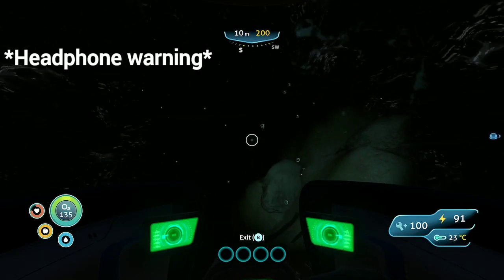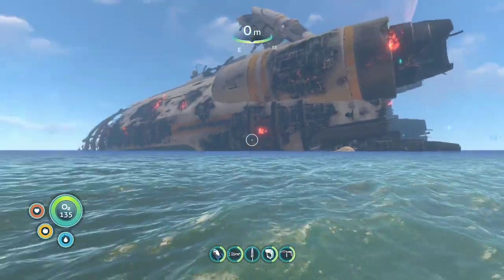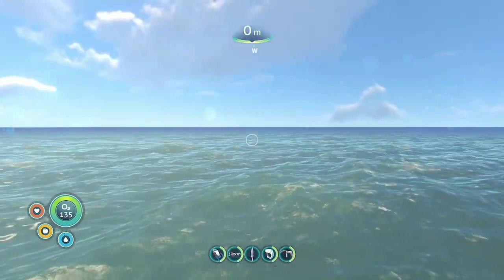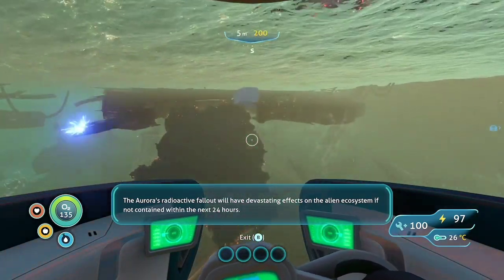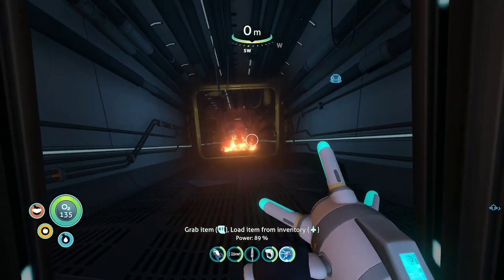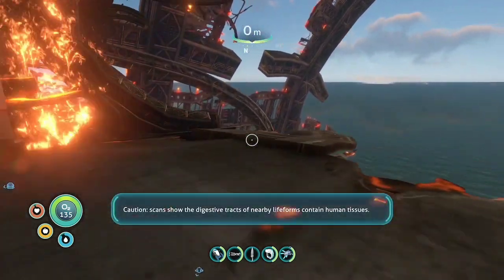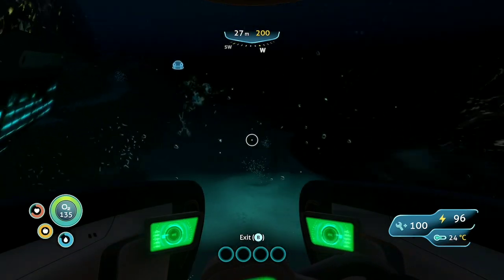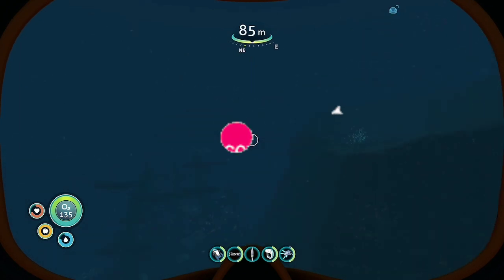The BEST and EASIEST WAY to board the Aurora in Subnautica - NO SPOILERS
In this video I show you how to get onto the aurora and where the two entrances to the interior of the ship are. I also you how to get off the ship to safety (away from the reapers). The location of lifepod 4 is shown as a bonus.

You will need a:
Radiation Suit
Seamoth
Propulsion Cannon
Laser Cutter
Repair Tool
Scanner
Few Fire Extinguishers

0:00 - Intro
0:28 - Boarding the ship
1:47 - Entrance 1
2:10 - Entrance 2
2:47 - Leaving the ship